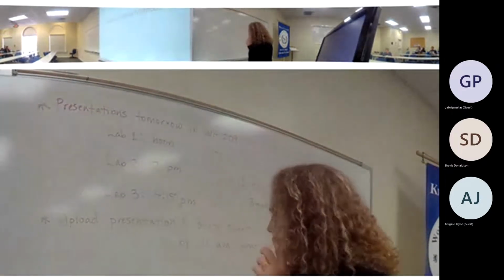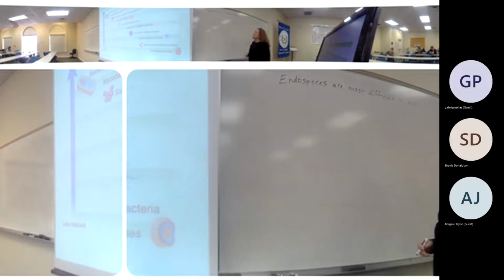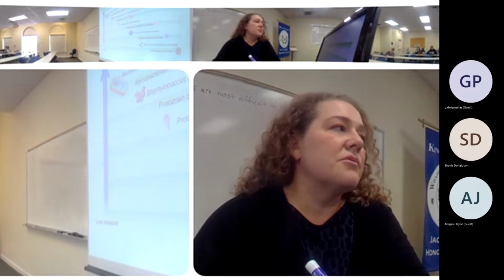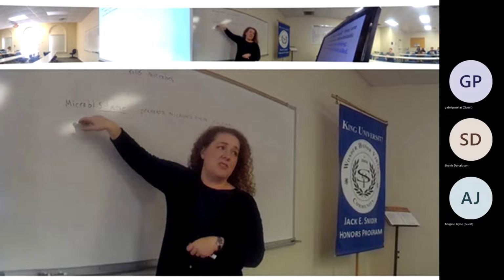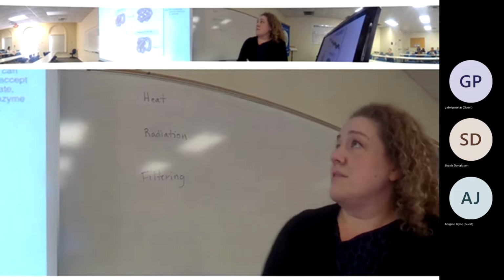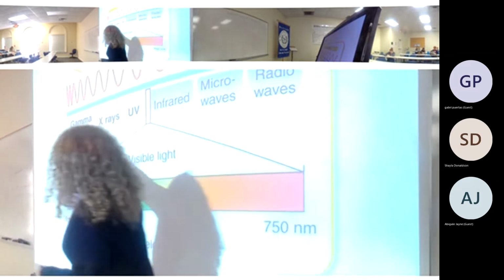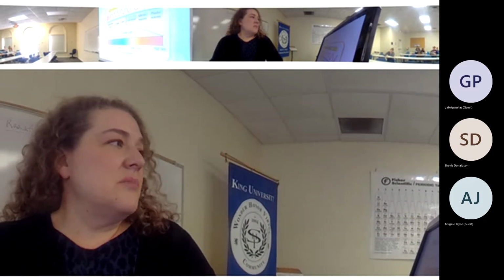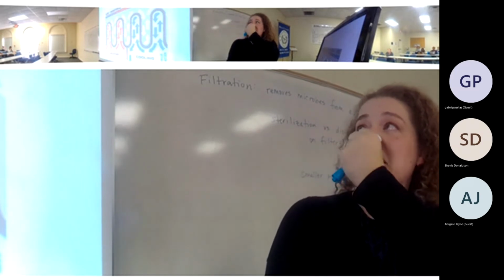Physical Control Methods 11/15/21